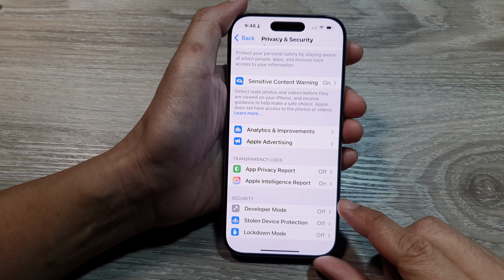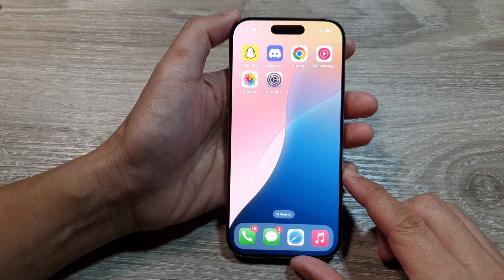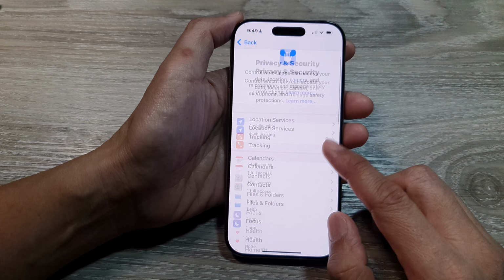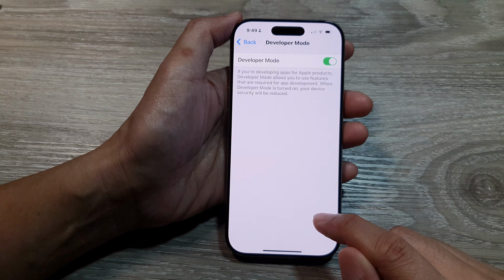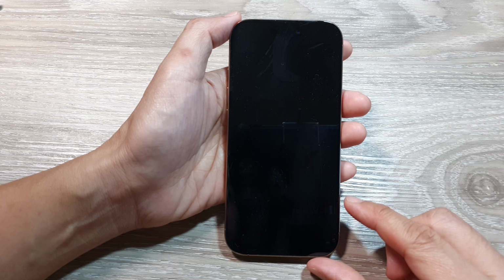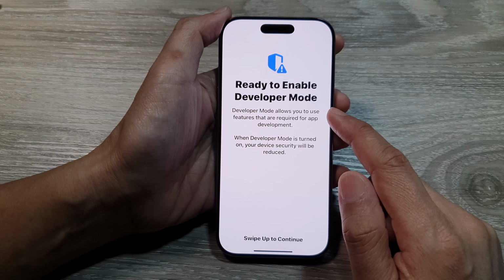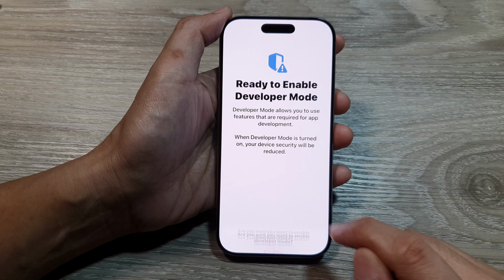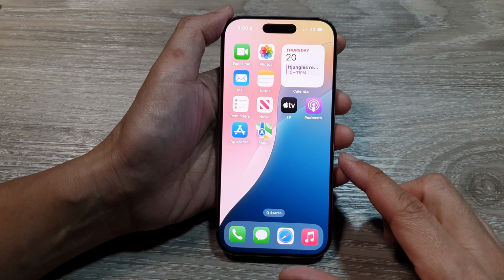📱 iPhone 15 Pro/Max/16: How to Enable DEVELOPER MODE 🔓 (Step-by-Step Guide!)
Want to enable Developer Mode on your iPhone 15 Pro Max/16? 🔓 This quick and easy tutorial will show you how to unlock advanced settings, access hidden features, and gain more control over your device. 📱 Whether you're a developer or just curious about extra options, follow these steps to activate Developer Mode in no time!